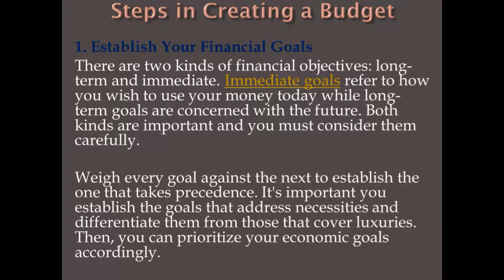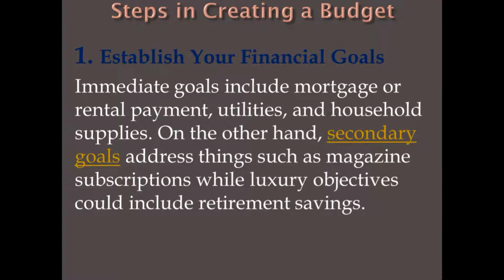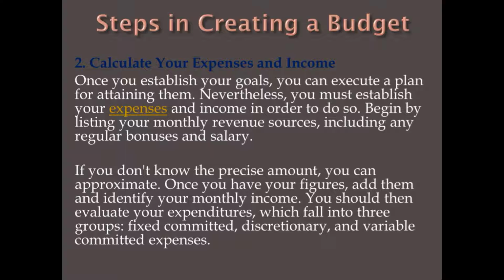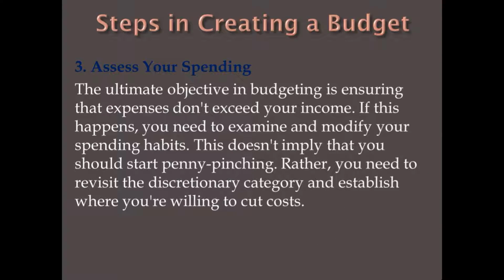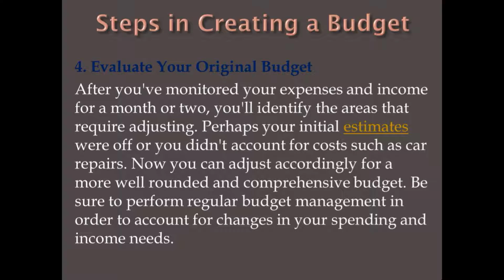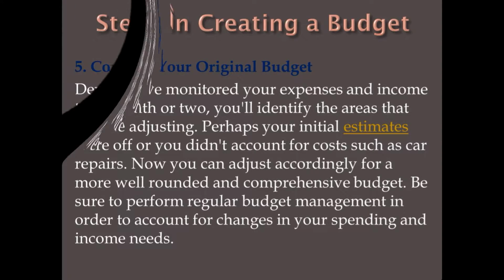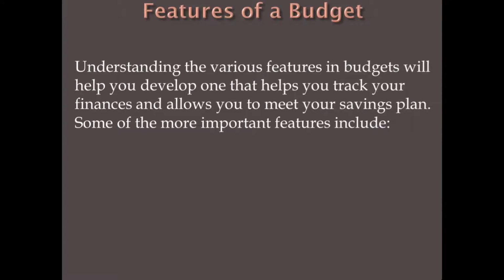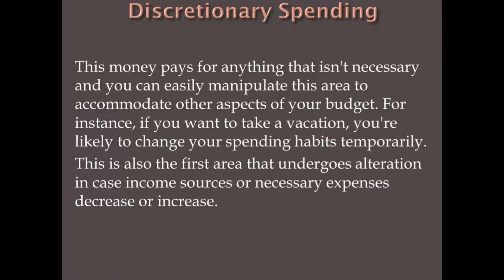How to Start a Budget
A budget is an itemized summary of expenses and income for a specified period. The invaluable tool helps you manage your cash and prioritize your spending regardless of how little or much you have.

Monitoring and planning your budget will help you recognize wasteful expenses, adapt fast as your economic situation changes, and attain your financial goals.

As a personal financial planning tool, a budget allows you to track your spending patterns, and although it might not be an exciting activity, it's crucial to keeping your finances in order. If you're wondering how to start one, here's how.